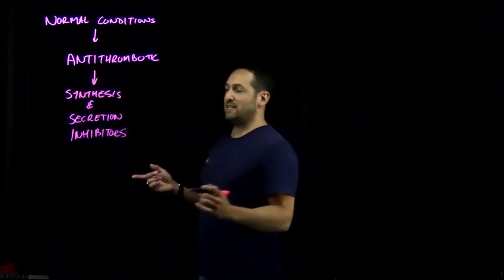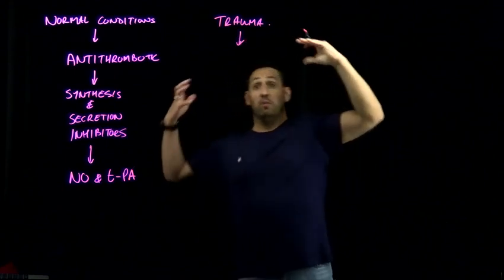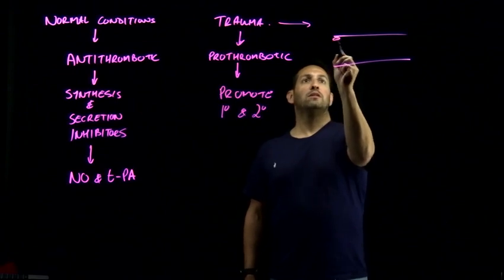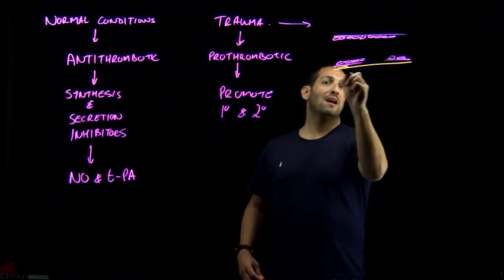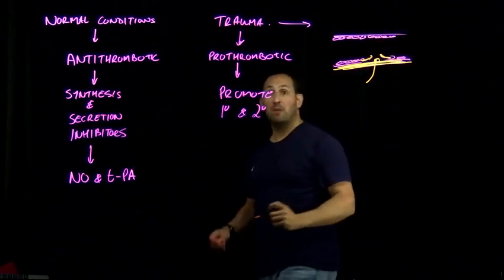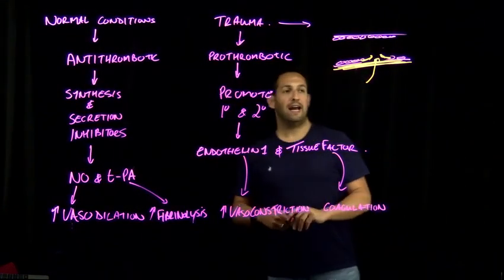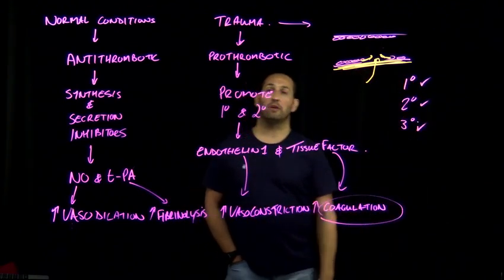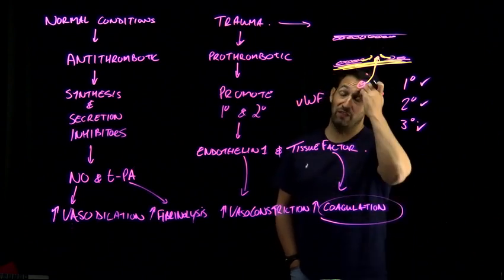Haemostasis Slice 3